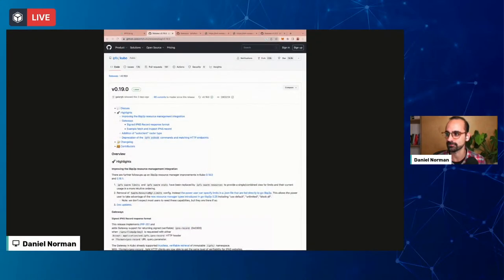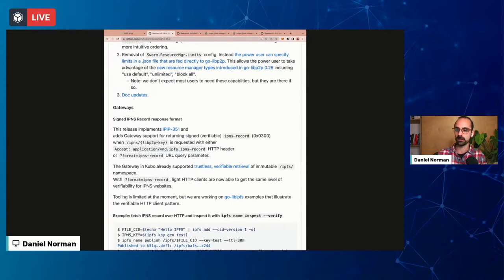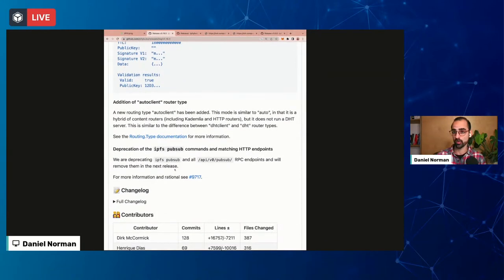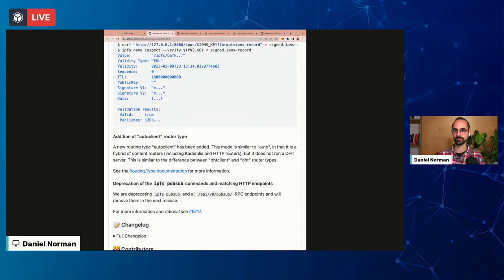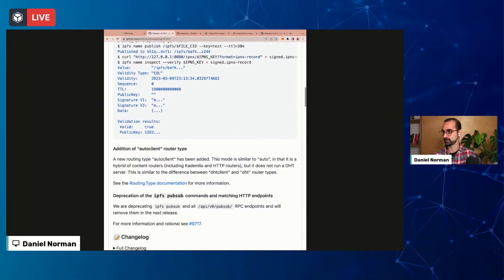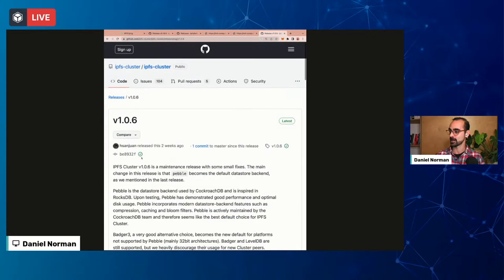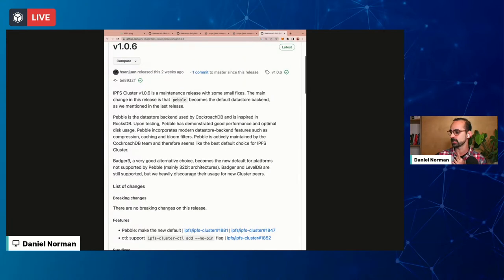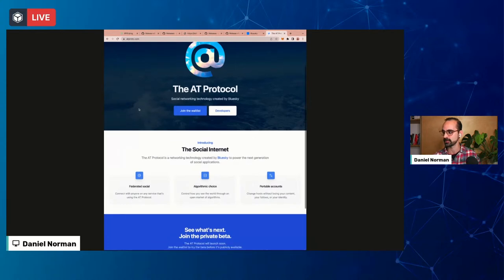This Month in IPFS - March 2023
Join Daniel, Developer Advocate and guests from the IPFS ecosystem for This Month in IPFS, which will be streamed to YouTube and IPFS Twitter

For March, we will have the following guests:

Robin Berjon: Robin heads Governance & Standards at Protocol Labs. He's been making web things and trying to build a web worth wanting for a couple of decades. He's done a lot of work on open standards and privacy, and is passionate about turning the web into a space that is operated collectively and cooperatively.

Ryan Plauche:  Ryan is a Texas-based engineer working with Little Bear Labs currently working on the IPFS in space project. This project aims to apply content-addressable data & tooling to satellite communications. His background includes shipping code for inventory scanners, in-car GPS units, and open source flight software, and an ever-growing love for pushing bytes with Rust.

Brendan O'Brien: Brendan is working on Iroh, a new implementation of IPFS and hosting the Move the Bytes Working Group.

The live stream will cover a wide range of topics related to IPFS, including live coding sessions, demos, guest interviews with IPFS contributors and developers, and updates on the latest developments in the IPFS community and working groups.

There will also be a Q&A session, so come with all your IPFS questions!